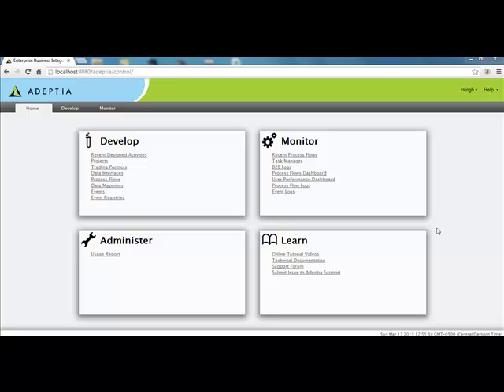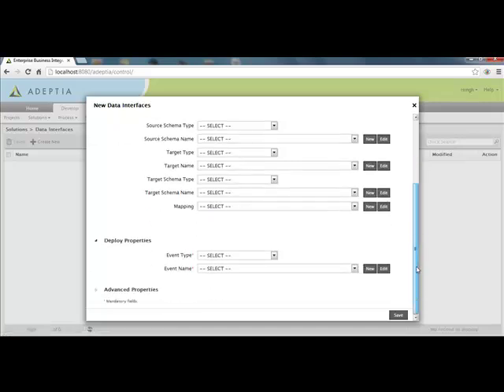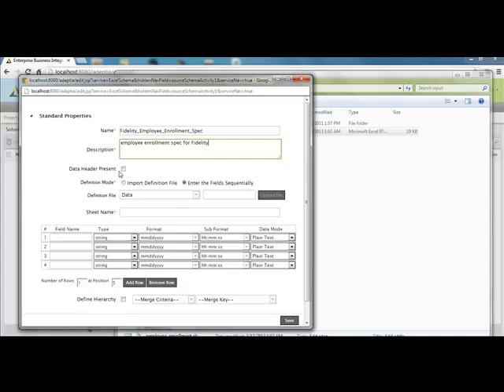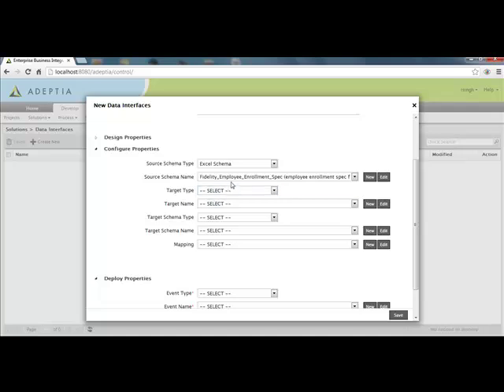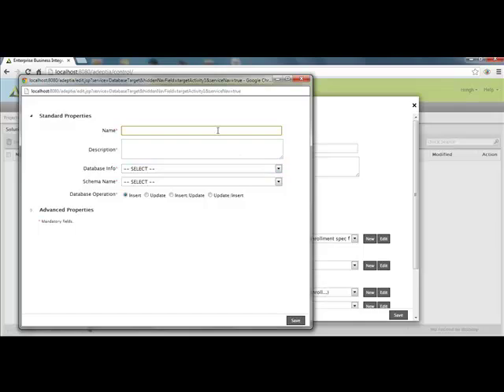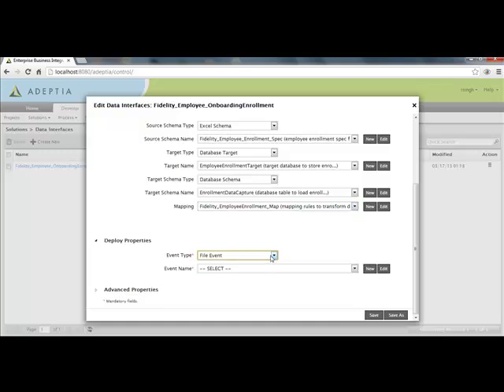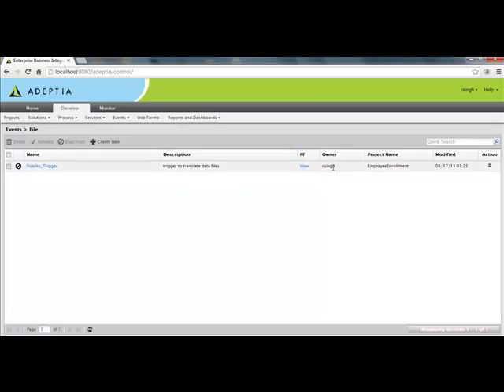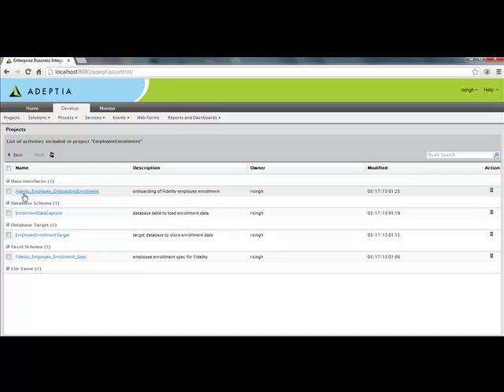Enabling Business Users to Setup Customer Onboarding of Data in Minutes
Adeptia is empowering companies across all industries to automate the process of onboarding customer data via simple web forms that enable business users to ingest and map data into their backend systems. Adeptia clients are increasing customer satisfaction and realizing more revenue more quickly by streamlining the on-boarding process.